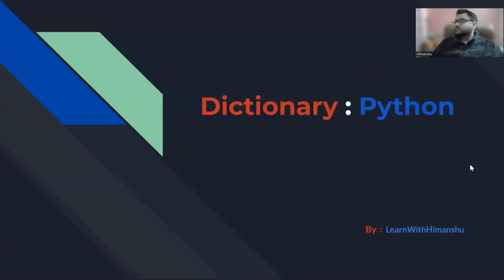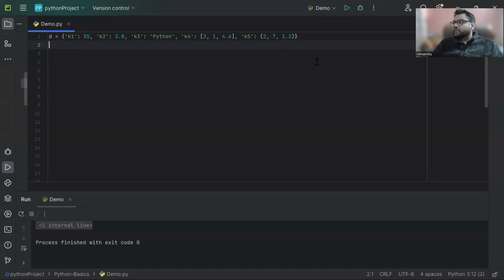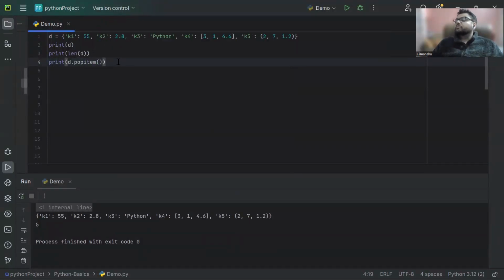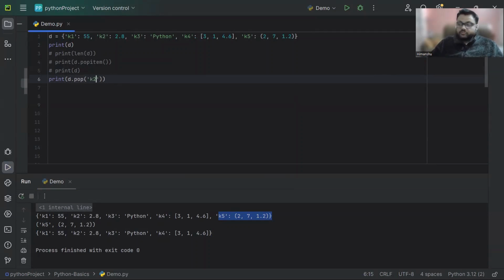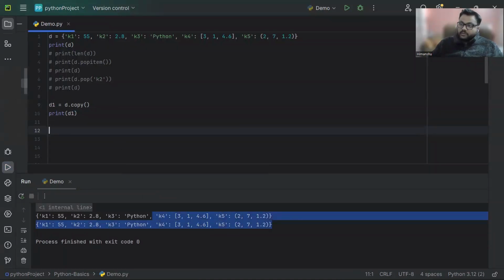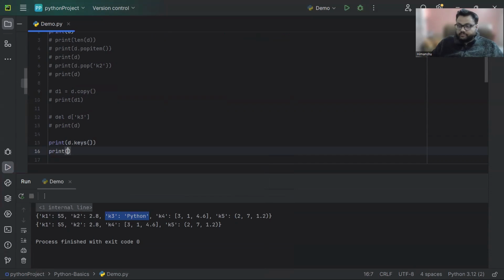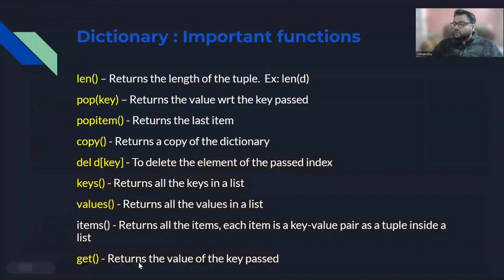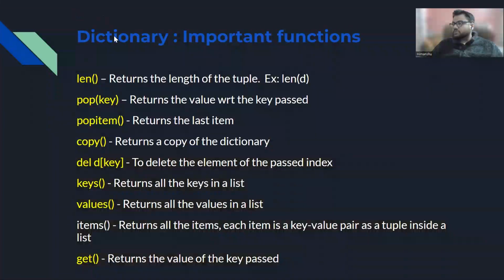Dictionary in Python | Dictionary functions with Live Demo | Python Data Types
Python for Interviews#10 : Python Dictionary
Dictionary in Python
Python Dictionary with Live Demo
Important Dictionary functions in Python with Live Demo
Python tutorial
Python full course
Python programming
Python course